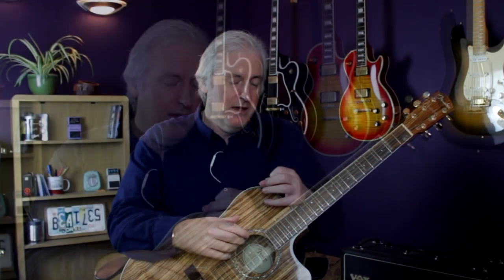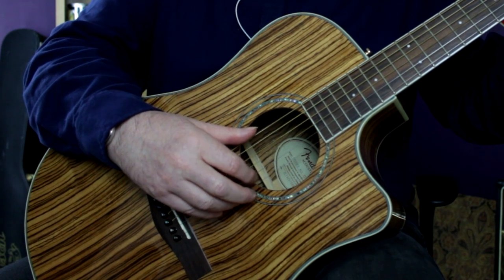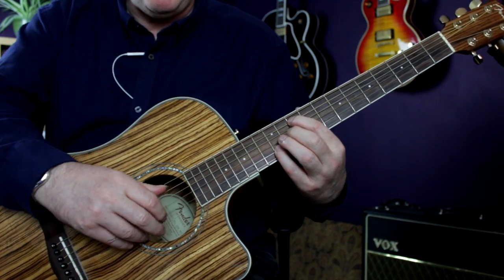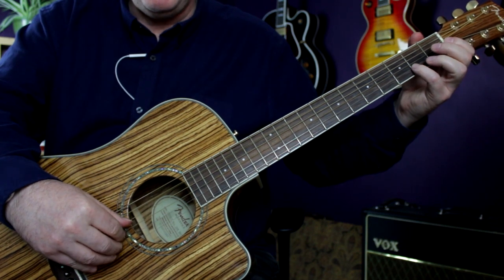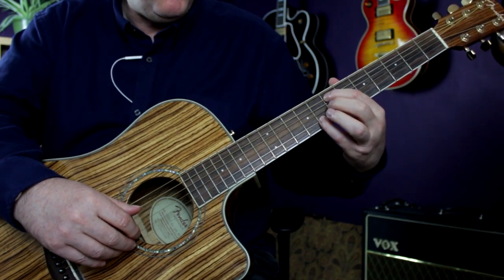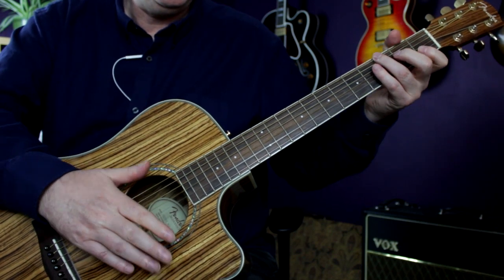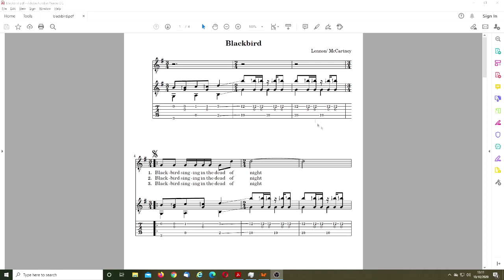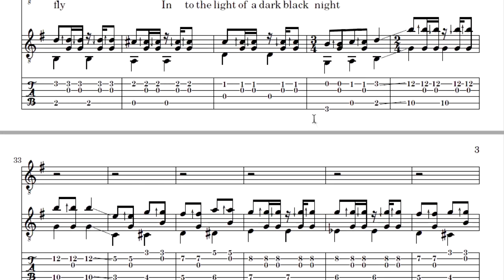How To Play Blackbird on Guitar - Complete & Accurate!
I was recently asked to teach someone how to play Blackbird by the Beatles, so I thought I'd turn the lesson in to an online video. You can see a link to the original recordings, which were used to base this on below.

00:00 Video Intro
01:10 Paul McCartney playing it
01:58 The two picking Patterns
03:02 Play Through of the Song
11:07 Reading the Tabs